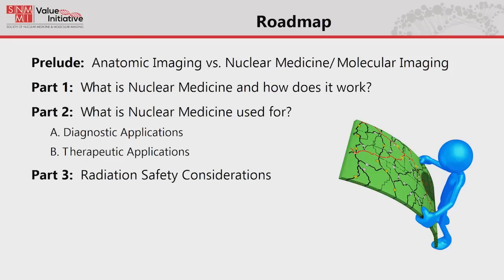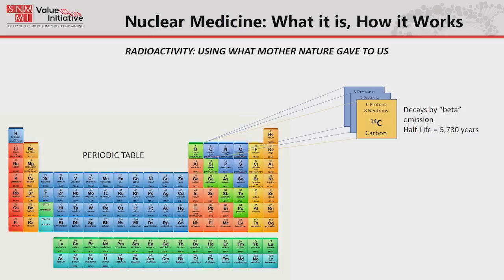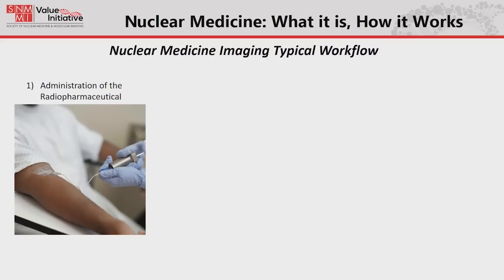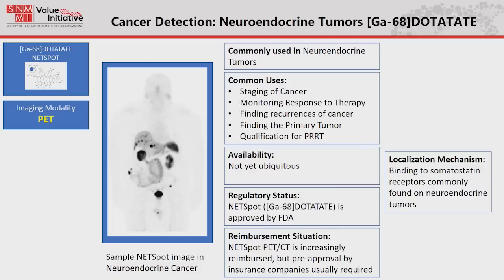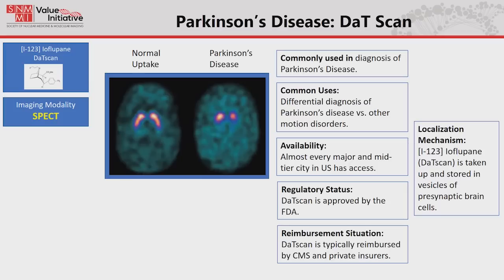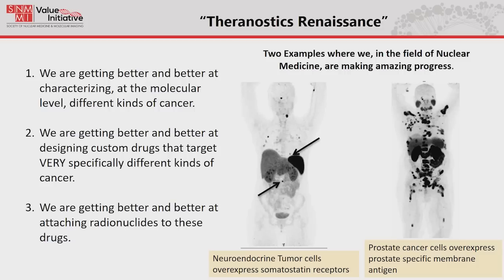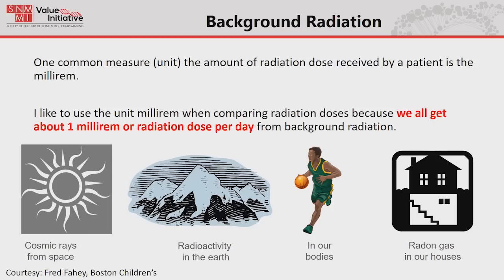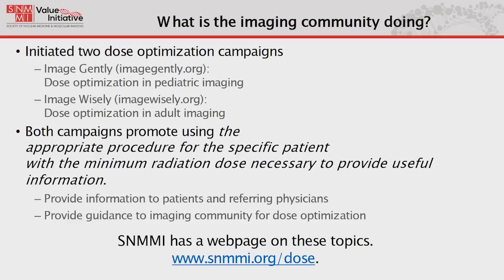What is Nuclear Medicine and Molecular Imaging?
What is nuclear medicine and molecular imaging? Though you may have heard of X-rays, CT scans, MRIs, and ultrasounds, fewer people have heard of PET or SPECT scans. Though nuclear medicine is certainly a lesser-known specialty, it's one of the most cutting-edge methods of medical imaging available. For a comprehensive introduction to nuclear medicine, join John Sunderland, MD from the SNMMI 2019 Patient Education Day. Topics include diagnostic applications, therapeutic applications, and radiation safety considerations.

0:00 Introduction
1:47 Roadmap
2:31 Prelude Anatomic Imaging vs. Molecular Nuclear Imaging
5:22 Why is it called Nuclear Medicine?
6:51 Nuclear Medicine: What it is, How it Works
9:24 Radioactive Decay
11:32 Radionuclides are our "Palette"
16:14 How do we make the images in PET?
17:00 How do we make images with SPECT
17:37 Nuclear Medicine as a "Tracer" Method
18:52 Cancer Detection: F-18 FDG
22:49 Cardiac Perfusion
24:10 Brain Imaging - Alzheimer's Disease
26:49 Parkinson's Disease: DaT Scan
30:18 One Thing we know About Radiation
31:14 External Beam Radiation Therapy
32:11 Radioiodine Therapy
32:58 Theranostics Renaissance
34:19 Targeted Radionuclide Therapy
35:58 Lu-177 DOTATATE: Lutathera
37:08 [Lu-177]PSMA: The Phase 3 Vision Trial
39:25 Background Radiation
40:14 Why do we care about radiation dose?
42:00 Putting Radiation in Context
43:19 More Perspective
44:25 How much radiation would be considered too much?
45:51 What is the imaging community doing?